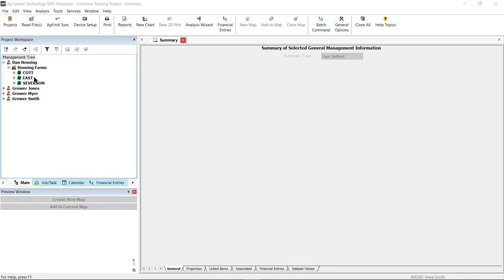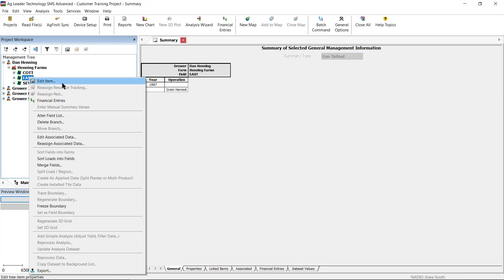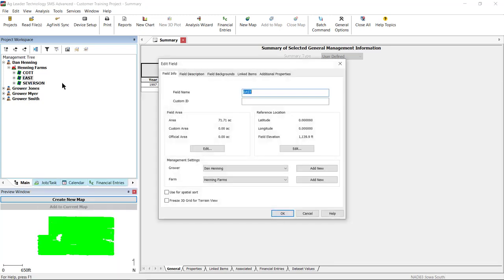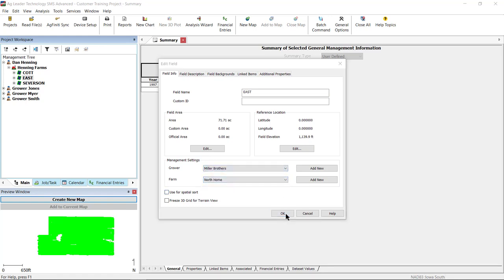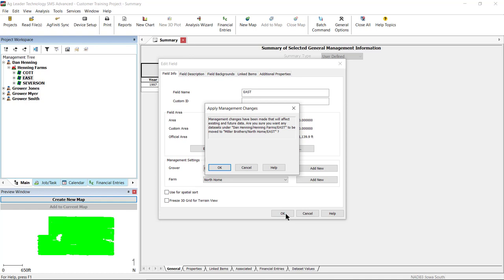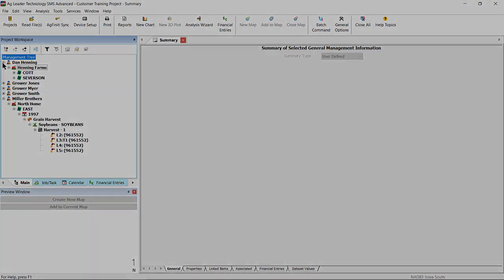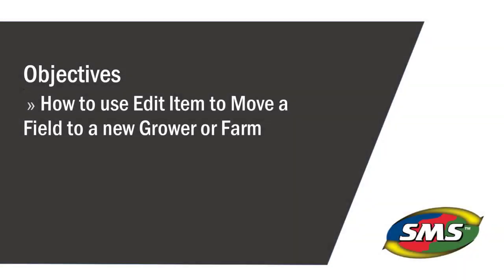Moving Fields Using Edit Item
This tutorial will go through how to manually move a field to the correct Grower and Farm if it is currently under a different grower or Farm.